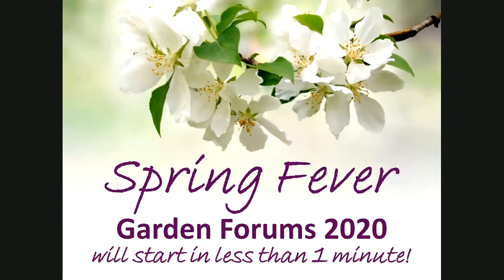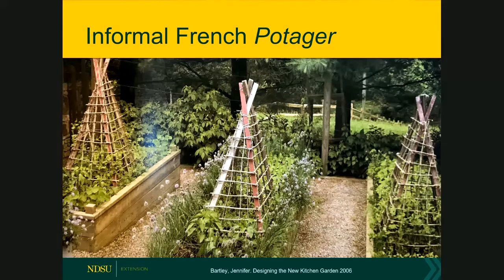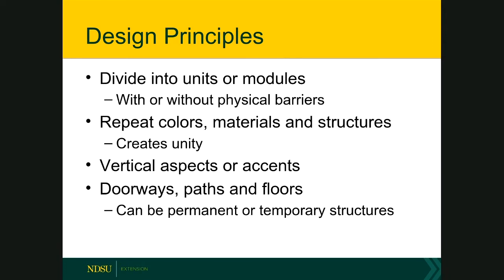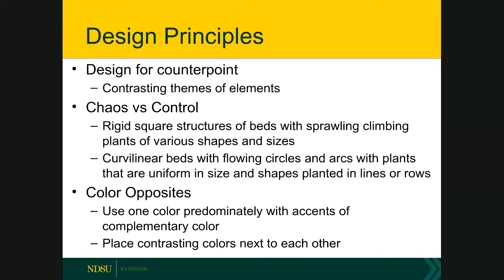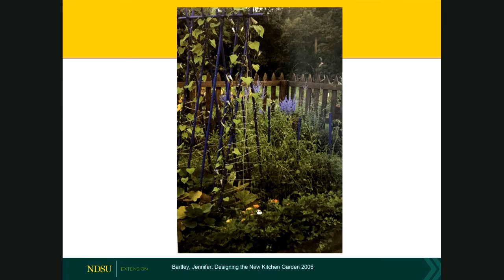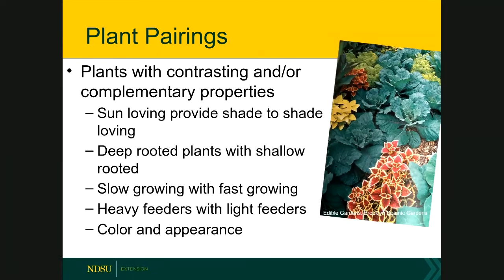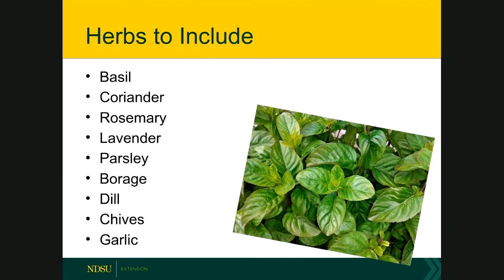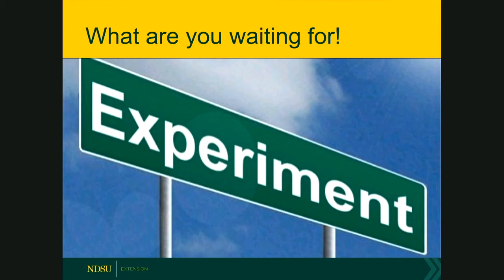Spring Fever 2020: Potager Gardens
Carrie Knutson, NDSU Horticulture Educator, shows how to add potager design elements and companion plantings to create a beautiful and tasty garden.